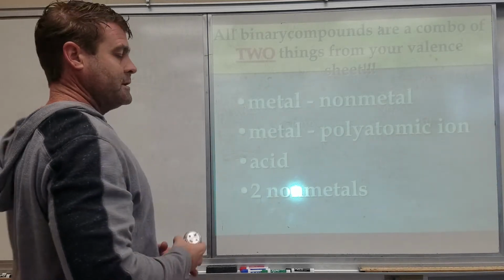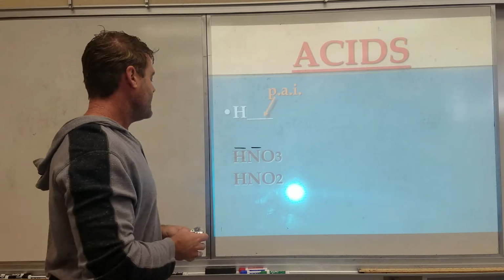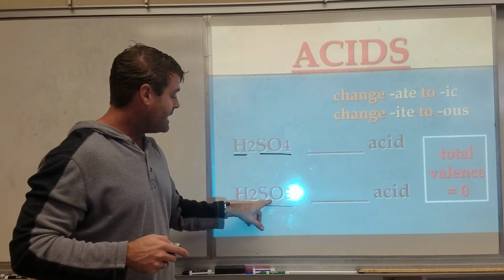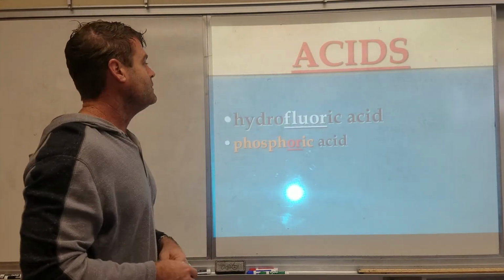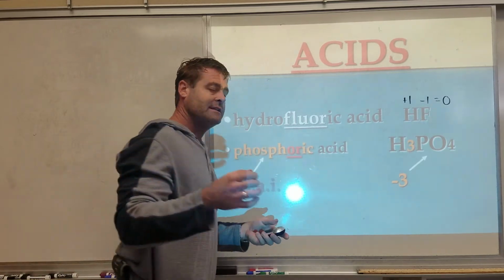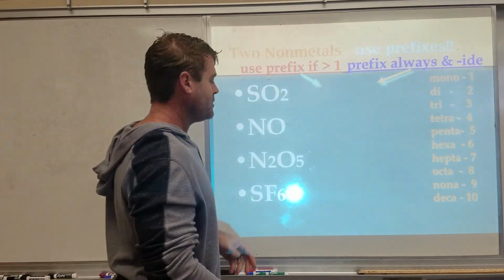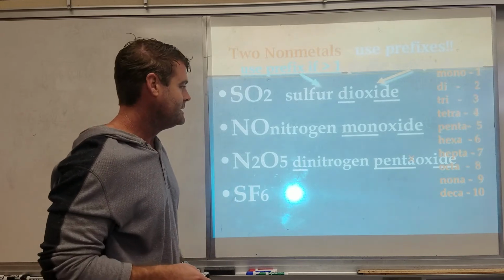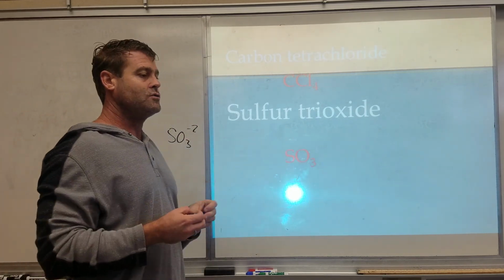Naming Acids NM/NM